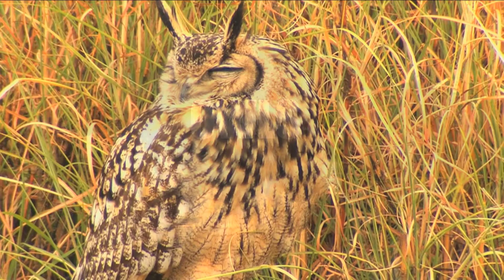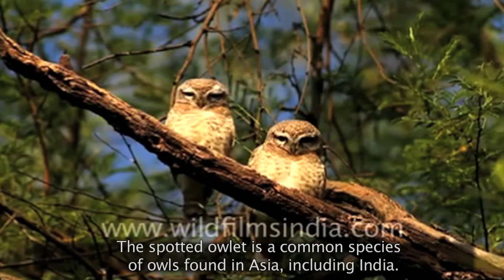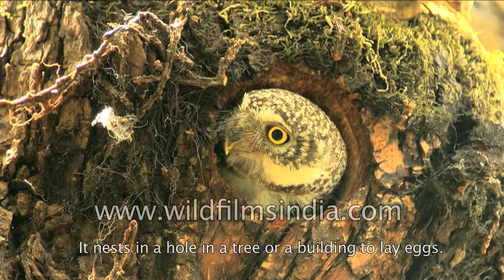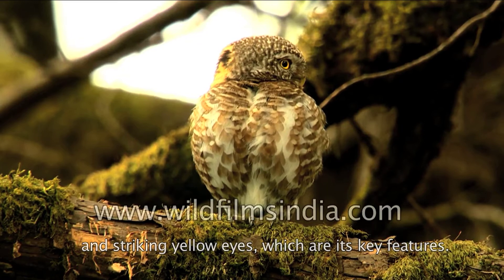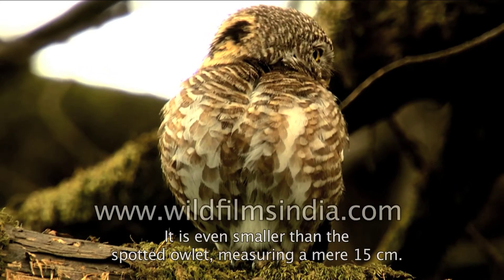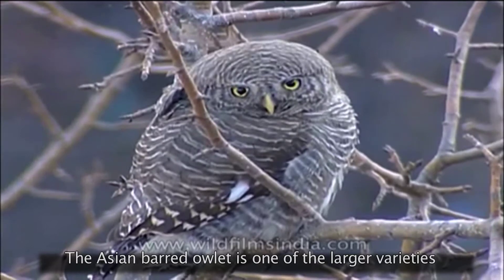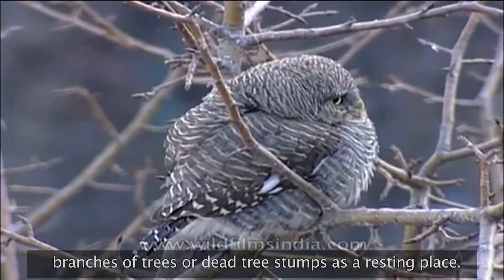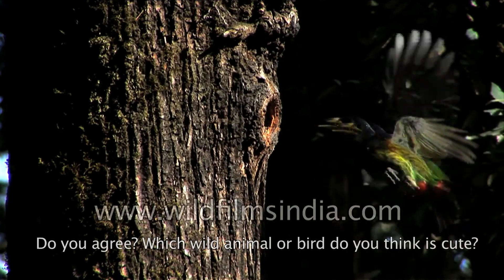Owls - for children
We have grown up listening to stories and poems about the 'wise old owl'. In this chapter, we read how the narrator's family rescued tiny spotted owlets. Let us take a closer look at some owlets found in India.

The spotted owlet is a common species of owls found in Asia, including India. They are small, barely measuring 20 cm. Their habitat consists of open farmlands and even places occupied by humans. This little owls have adapted to living in cities among us humans.

The spotted owlet lives in small groups  in the hollows of trees, or in cavities in rocks or buildings. It nests in a hole in a tree or a building to lay eggs.

Here, we can see a cute owlet flying in an out of its nest in the hill station of Landour. We can also see the spotted owlets's pale face and striking yellow eyes, which are its key features.

Another tiny variety of owlets found in India is the collared pygmy owlet. This owlet is found in the temperate forests of India and in other Asian countries like Bhutan and Nepal. It is even smaller than the spotted owlet, measuring a mere 15 cm. The collared owlet is also found in regions of colder weather. In India, it is commonly seen in the state of Uttarakhand. The features that distinguishes it from other owls are its white 'eyebrows'.

The Asian barred owlet is one of the larger varieties of owlets found in the hills of India. It measures around 22 cm, and it is quite larger than the ones we have seen so far. Also, unlike the spotted owlet, the barred owlet prefers bare branches of trees or dead tree stumps as a resting place. It has not adapted itseld to human habitation.

Owlets are considered to be cute. Do you agree? Which wild animal or bird do you think is cute?